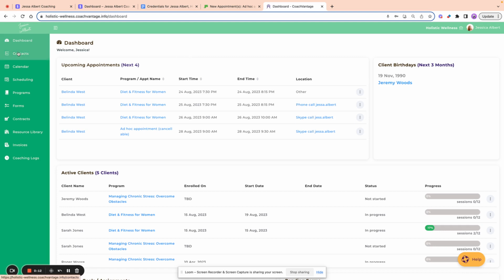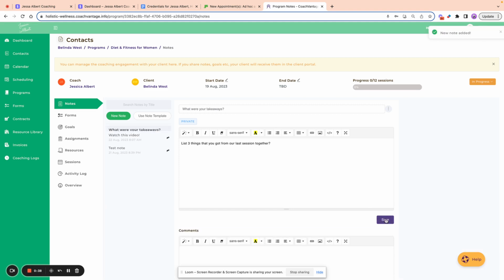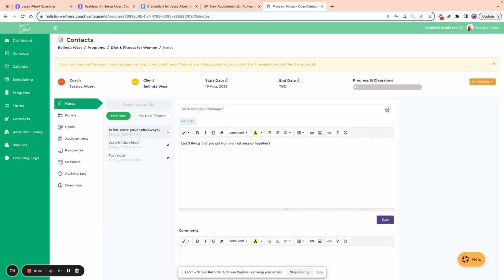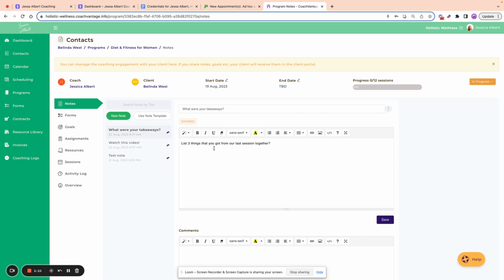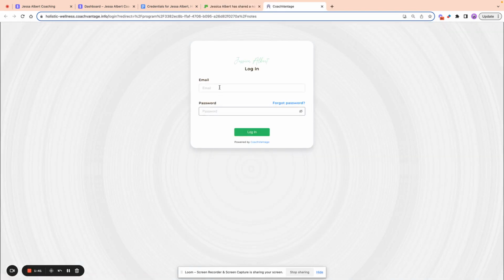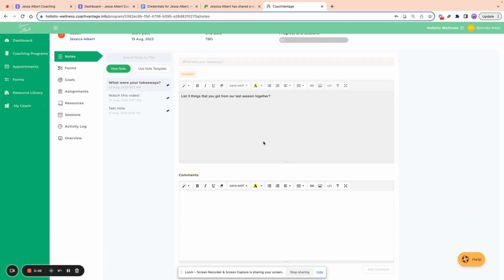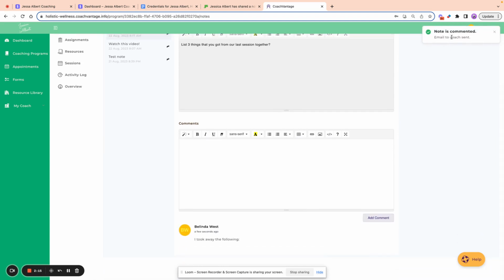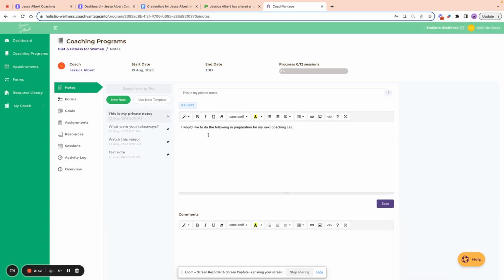How to Create Your Session Note and Share it With Your Client in CoachVantage (Best Life Coach CRM)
🗒️ Effective communication with your coaching clients is key to success. In this tutorial, we'll walk you through the process of creating session notes in CoachVantage and how to seamlessly share them with your clients. Elevate your coaching experience and ensure clarity and progress tracking!